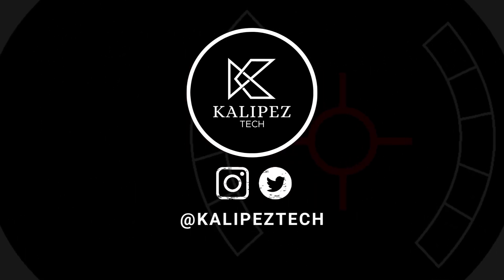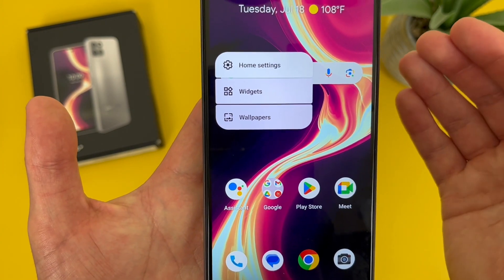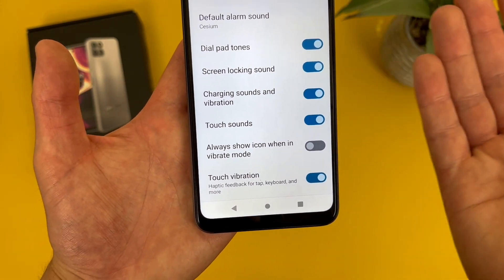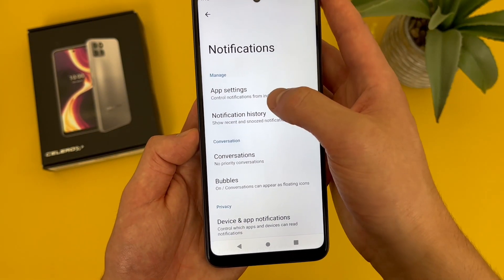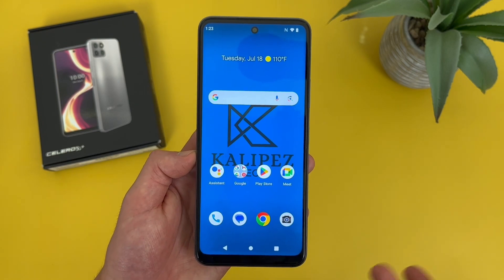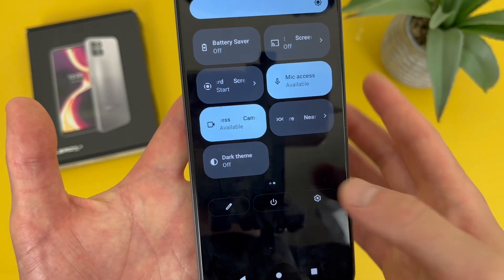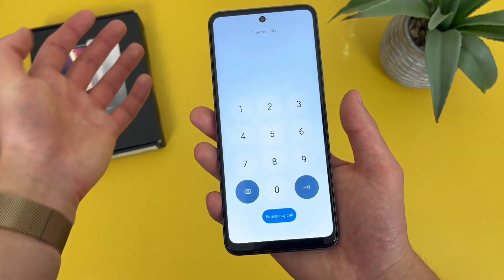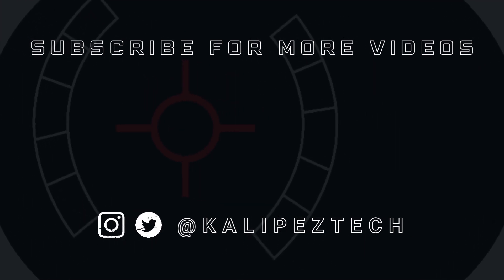Boost Mobile Celero 5G Plus - Beginner's Guide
📦 Product links!
Boost Mobile Celero 5G Plus (Boost Mobile)

Boost Mobile Celero 5G Plus

❇️CURRENT DEALS
💰Carrier deals:

0:00 Introduction
0:24 Change wallpaper
0:55 Customize home screen
1:13 Sound menu
2:28 Screen timeout
3:08 Notifications
3:56 Edit quick menu
4:43 Power off
5:36 Dark mode
6:36 Screenshot
7:07 Screen lock
8:00 Conclusion